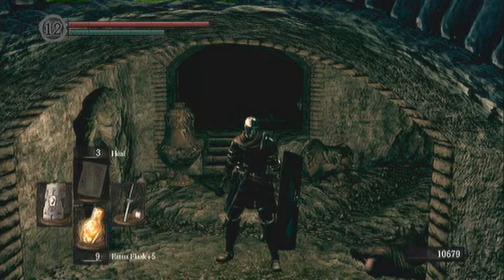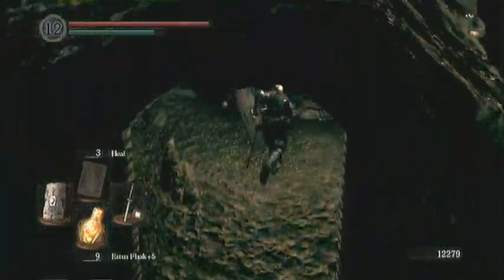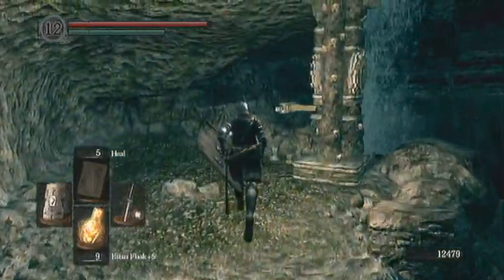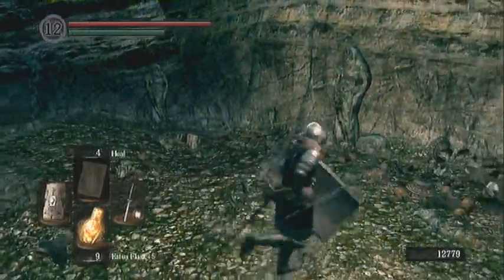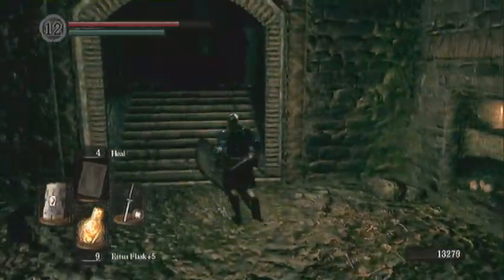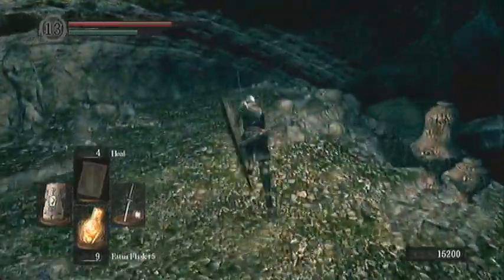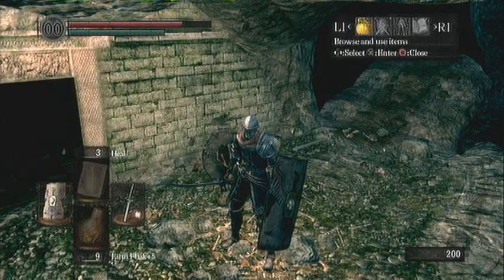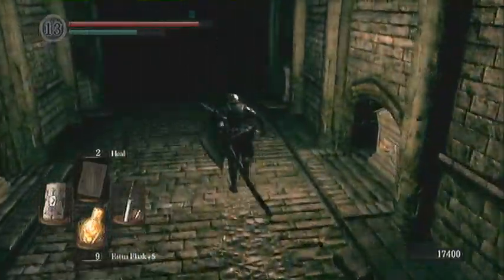Dark Souls Walkthrough Part 41: The Catacombs Part 2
Continuing through the Catacombs. Where to find Vamos the blacksmith, Darkmoon Seance Ring, and Nito's Cov (Gravelord Servant). The white rings on the floor near the end of this video is supposed to mean that someone has used a miracle in that area that has transferred to your world. If you use the same miracle, that miracle will be powered up. Not sure which miracle is powered up at the white rings here because those rings are always there.